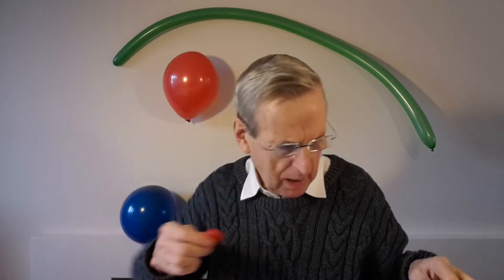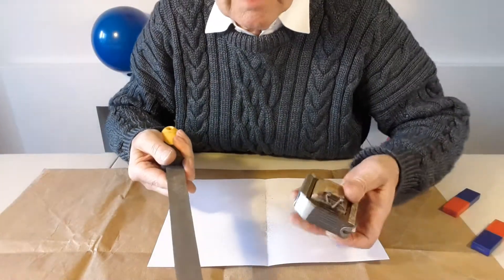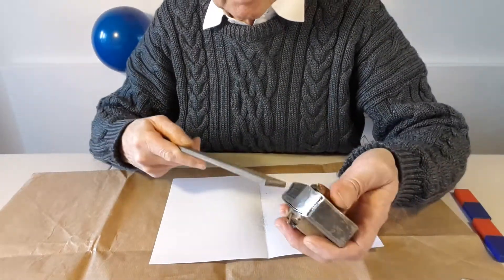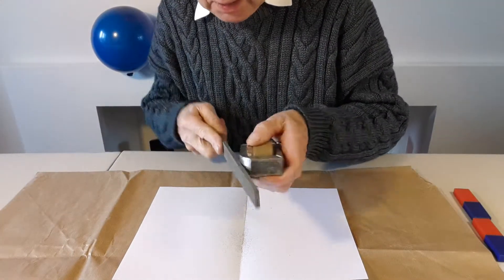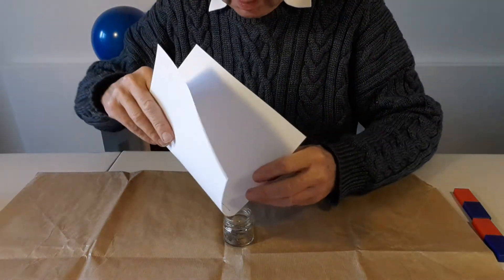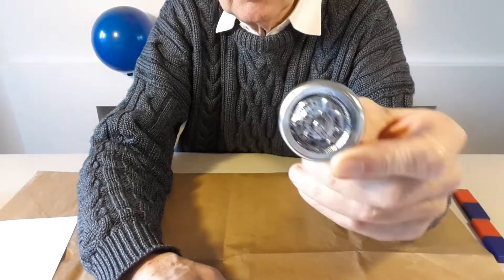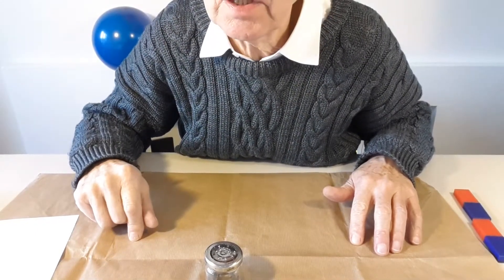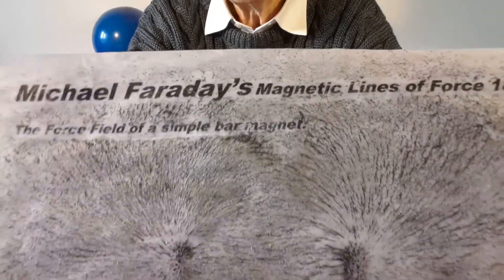Magnetic Lines of Force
How to make the best ever iron filing picture of Michael Faraday's demonstration of the magnetic lines of force or field lines.